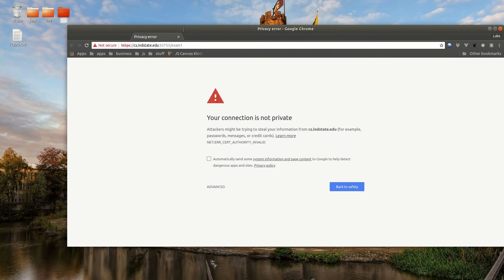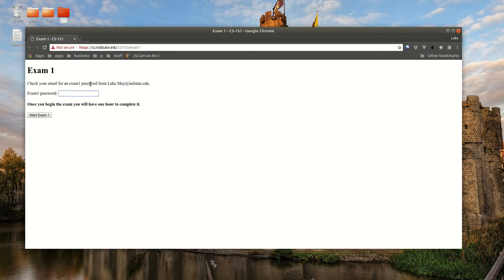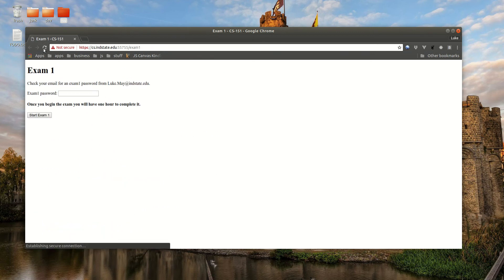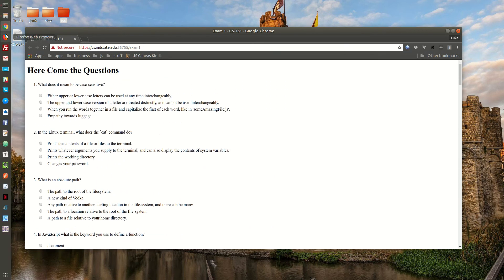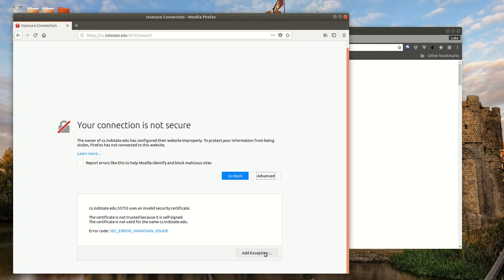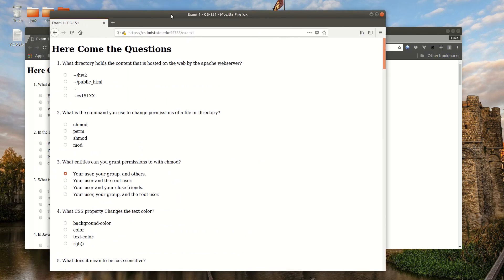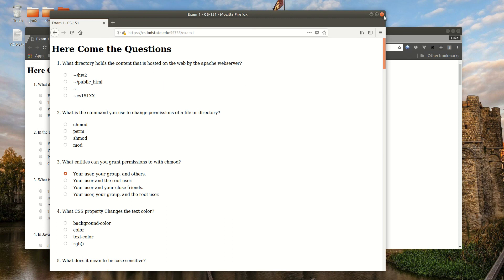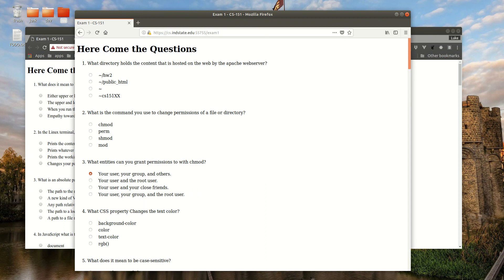exam1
Tutorial on how to access exam 1.